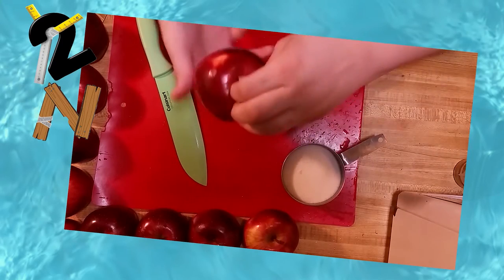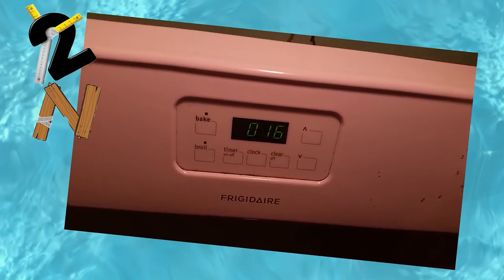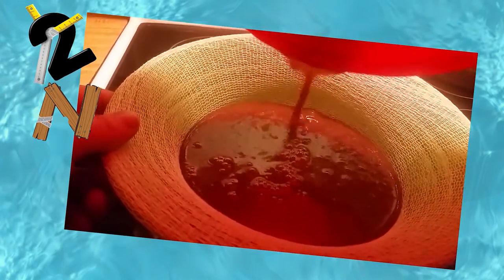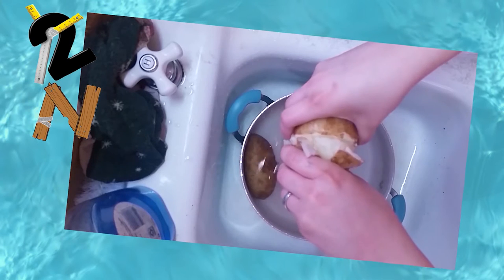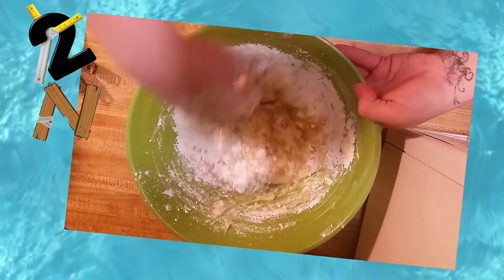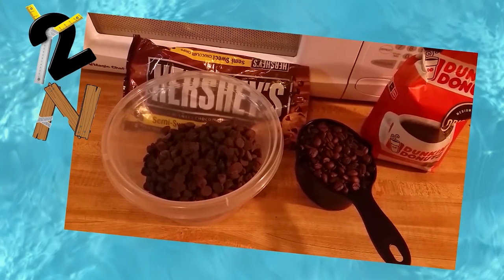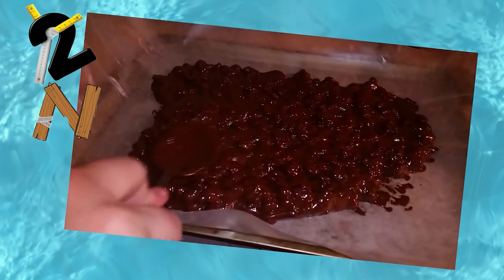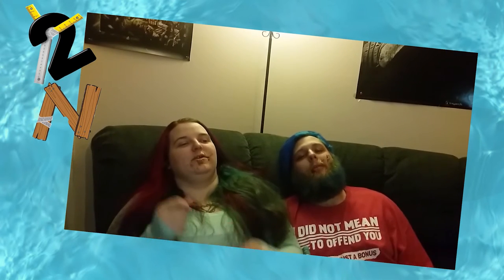Potato Candy?? COFFEE CANDY?? WHAT IS THIS! | DIY Holiday Snack Platter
Sorry we are out of town but we still got a little something delicious put together for D'nation and all of you Dudes and Dudettes! Here is a quick lesson on how to make some Old Fashioned Potato Candy, Home Made Apple Cider, and a lil pick you up Coffee Bean Bark! ENJOY!

Don't miss sneak peaks, behind the scenes, bloopers, or anything!! Follow us EVERYWHERE!

EVEN PERISCOPE!

Leave us feed back!